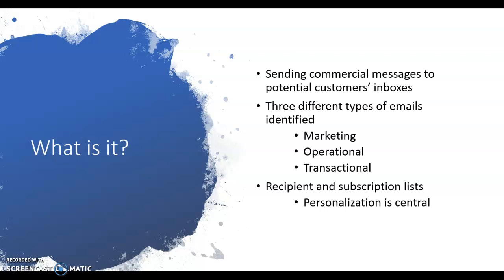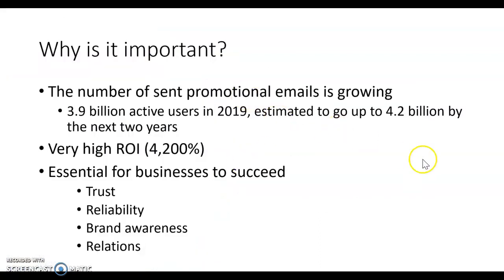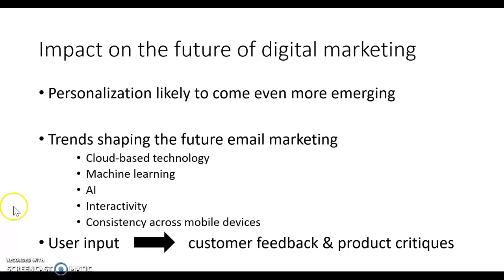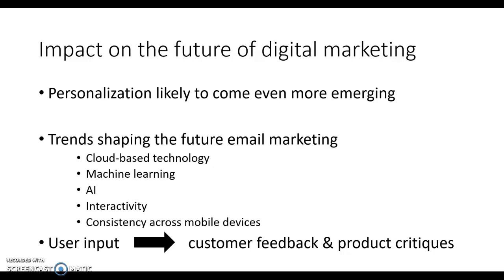Presentation on email marketing